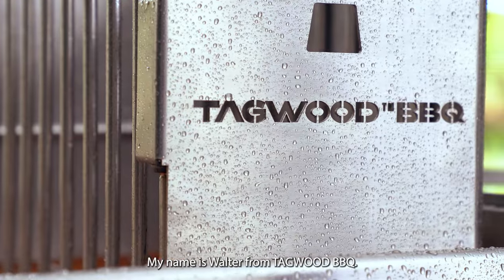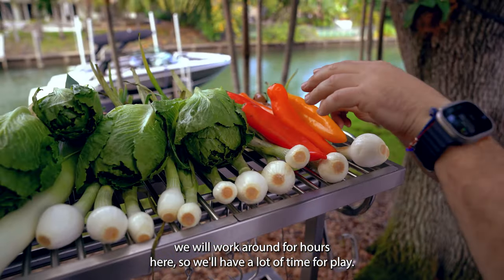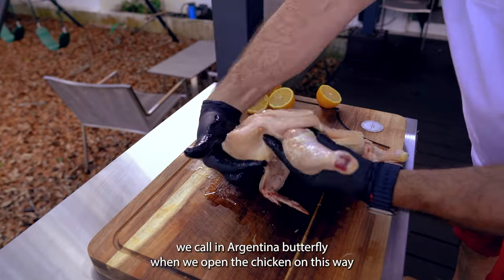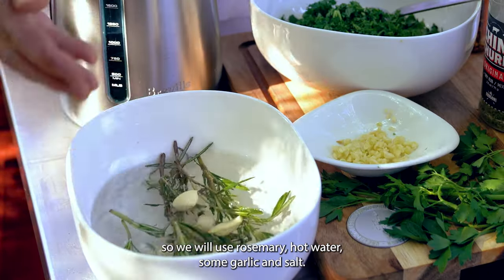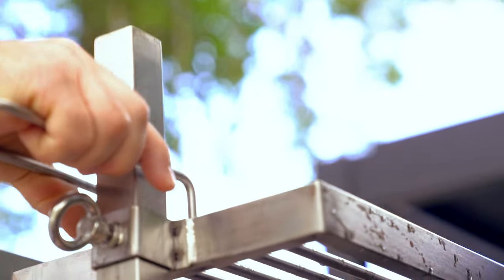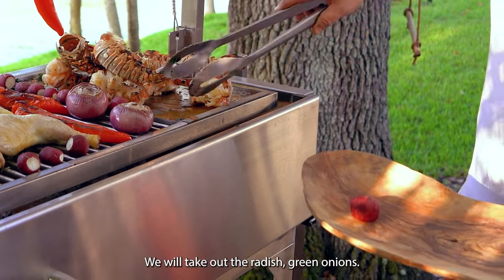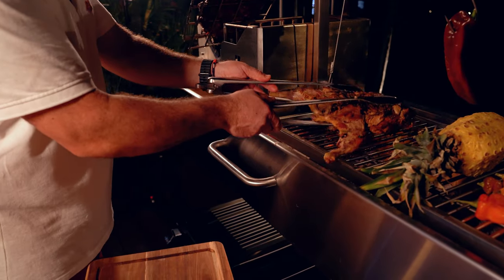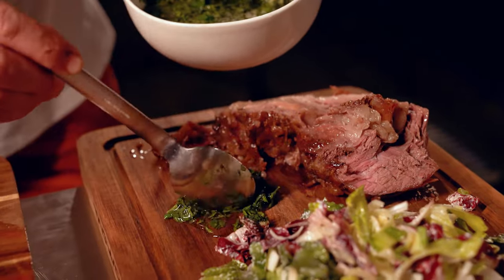Using all the features of our BBQ06SS Argentine Style Santa Maria Grill with Clamp grill.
Check this open fire party in our amazing new model BBQ06SS